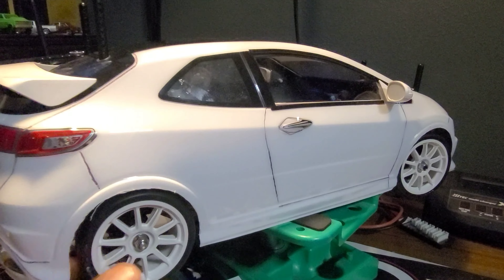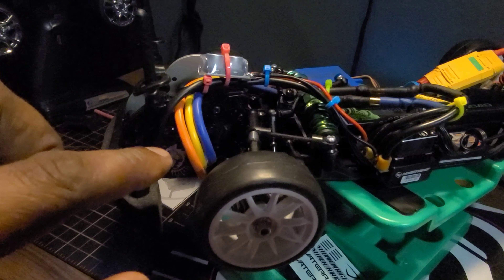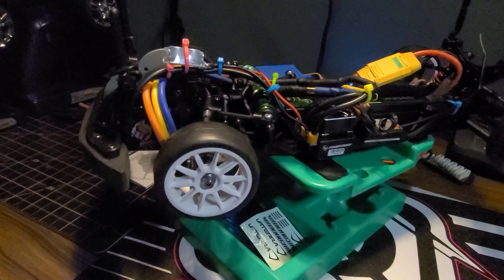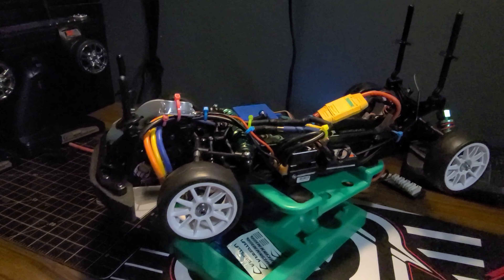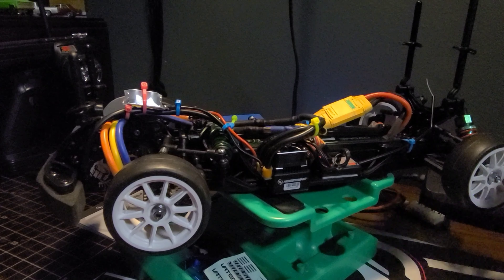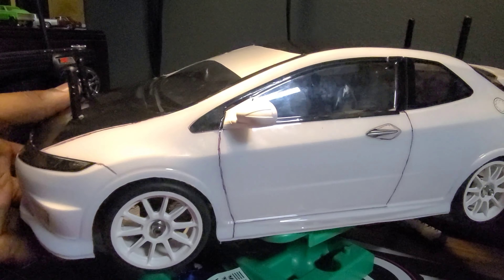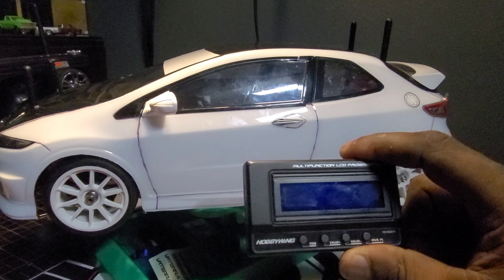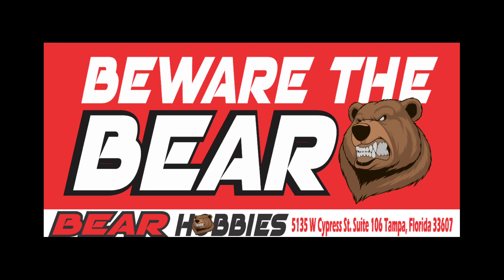fwd civic rc first start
finally got my no prep civic running
doing this build for my youtube im happy i finally got it running . stay tunned for the first test run. and tunning process